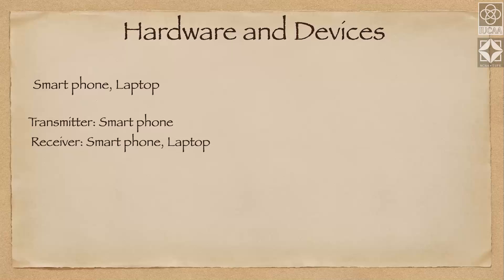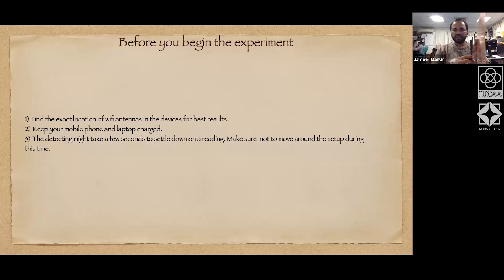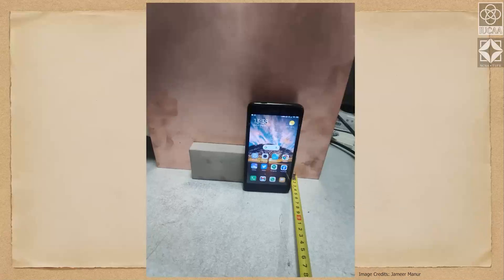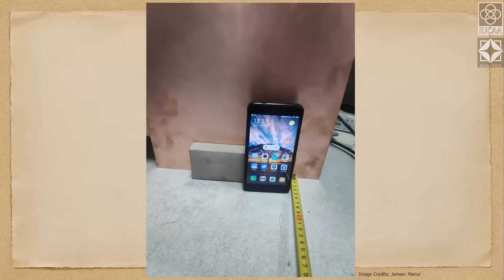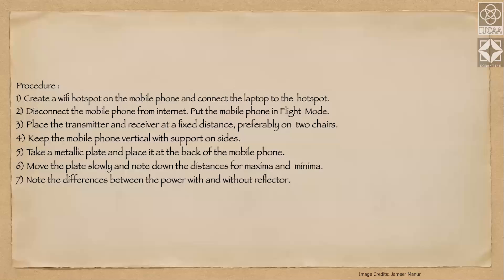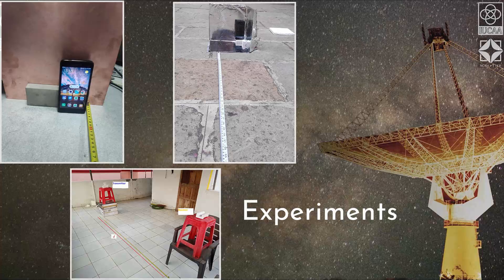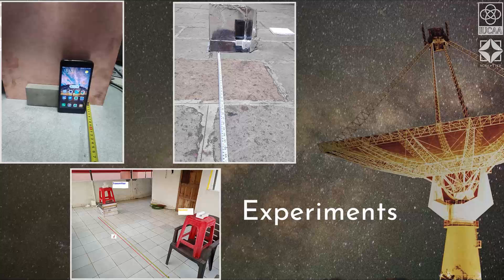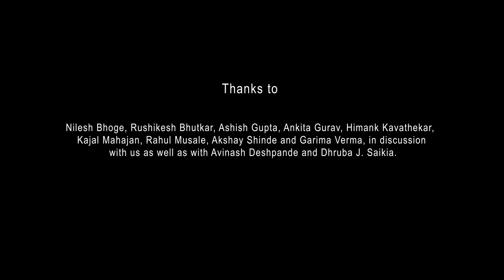Experiment: Antenna with a back reflector (Session 1, Part 2) | J Manur, A Mhaske, P Arumugasamy